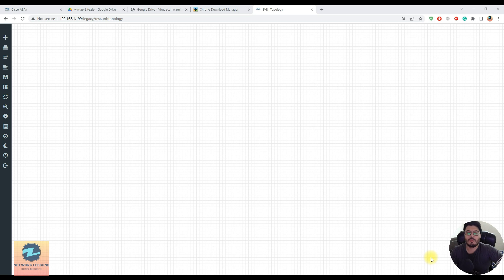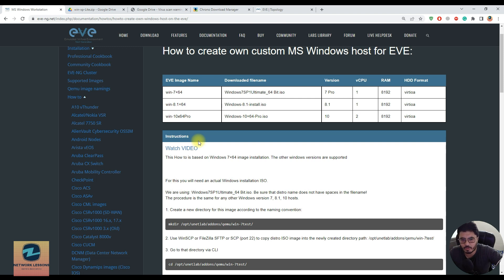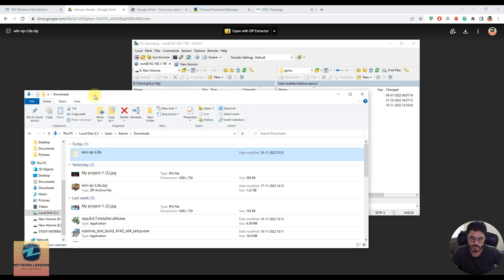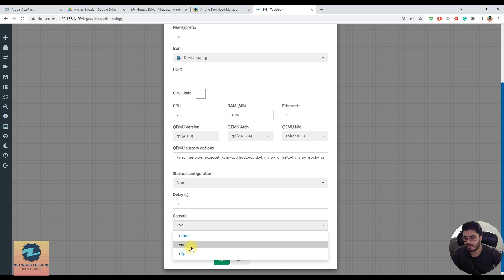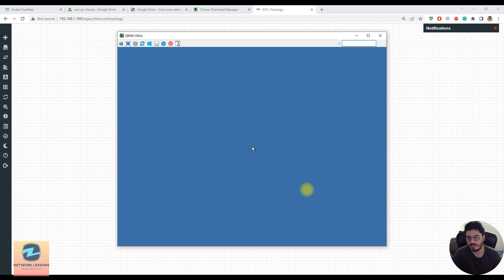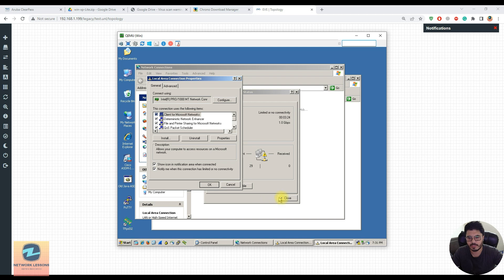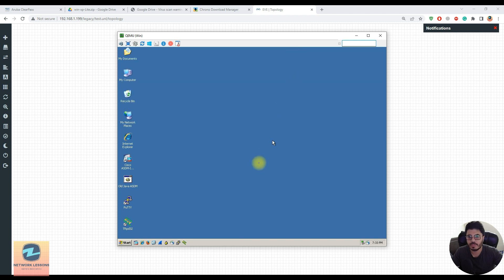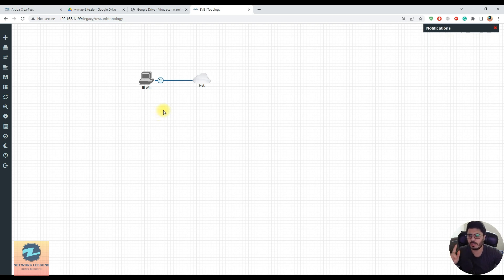How to Download & Import Windows XP in Eve-ng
EVE how to add windows host to EVE-NG / Create windows machine on EVE-NG,